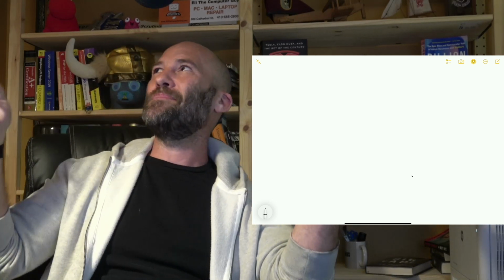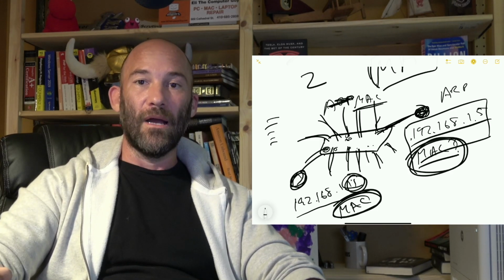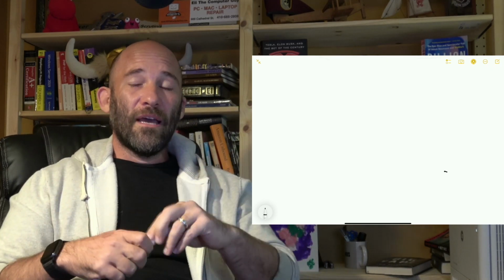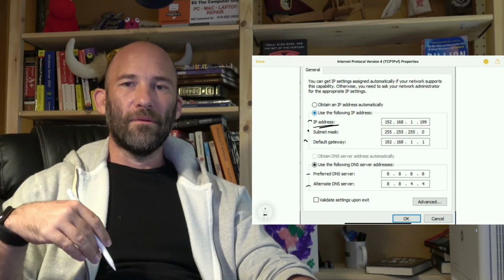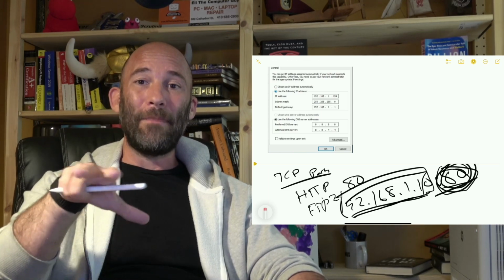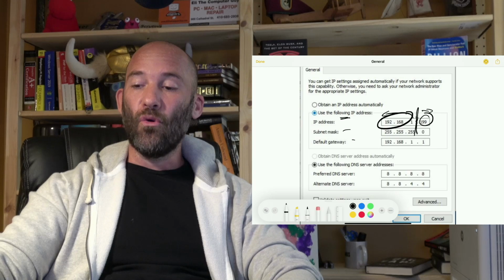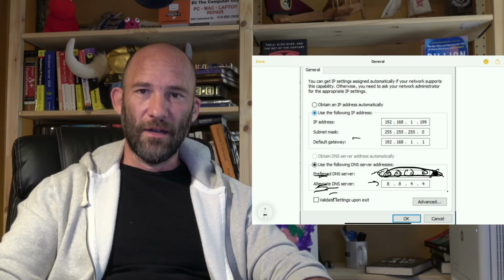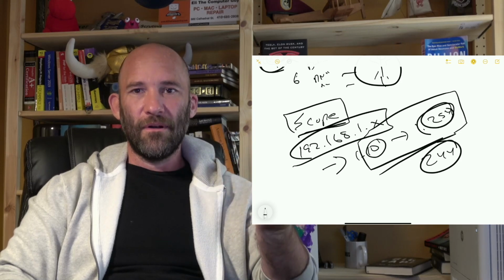What is TCP/IP Version 4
00:00 Introduction
04:01 TCP/IP v4 Protocol Suite
25:03 Protocols On Top of TCP/IP v4
31:19 IP Addresses
35:48 TCP Ports
43:33 Subnet Masks
49:43 Default Gateways
53:23 DNS Servers
01:01:28 DHCP
01:08:41 Final Thoughts